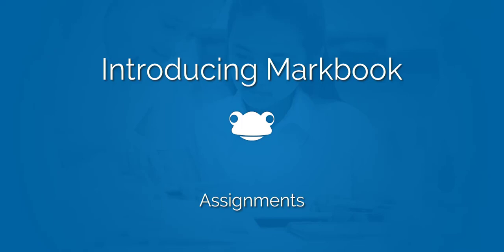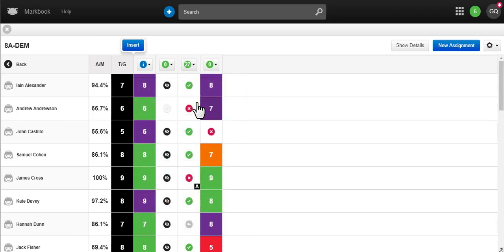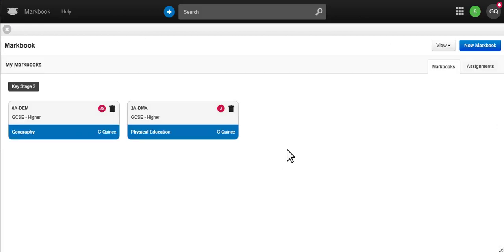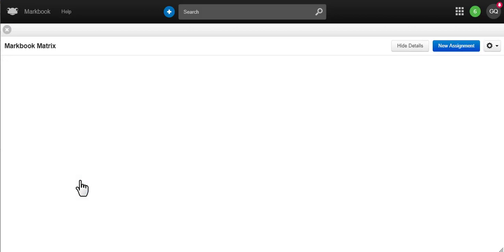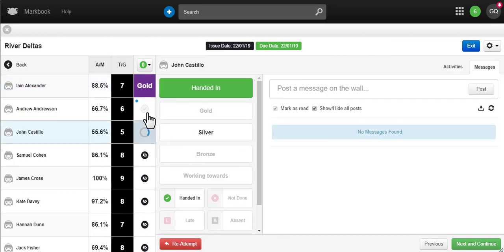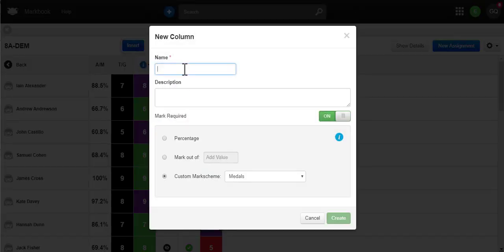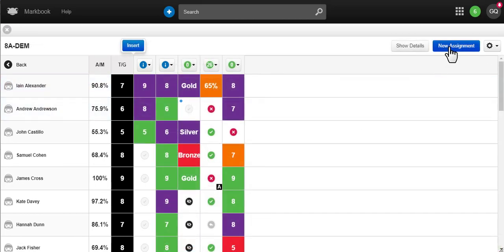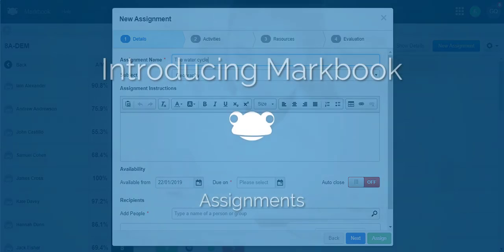Homework - Introducing Markbook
Part of our homework guides series.